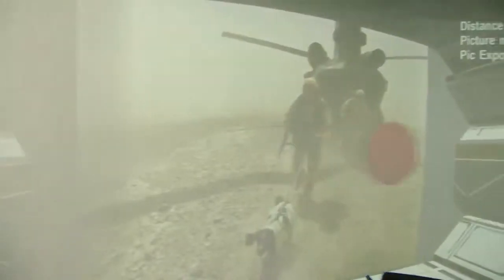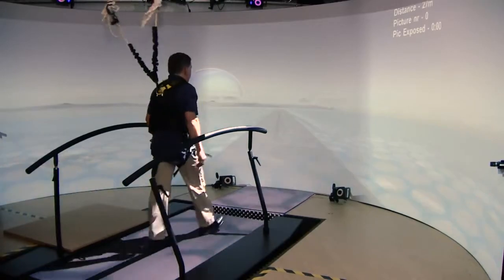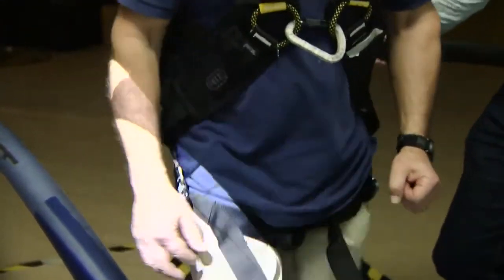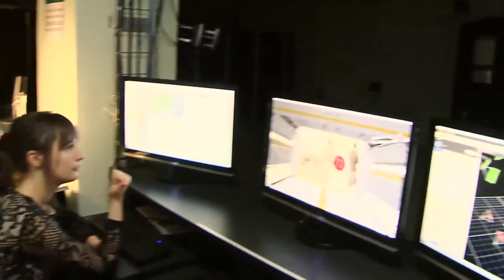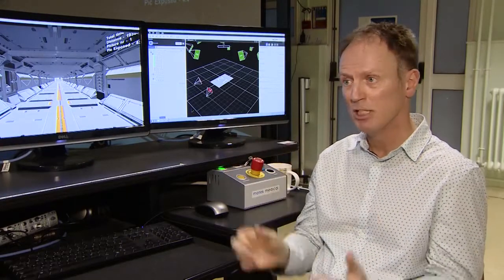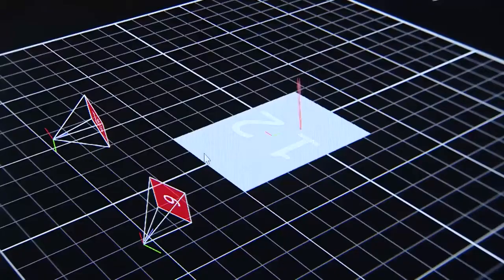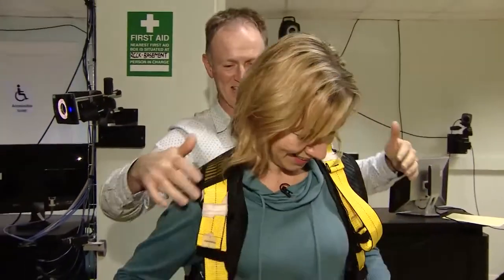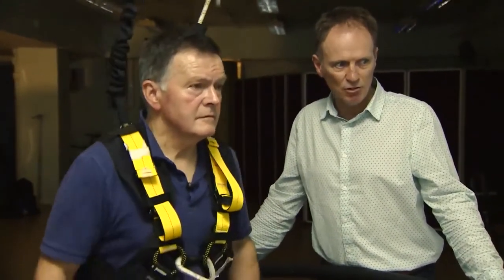PTSD Treatment using 3DMR on the CAREN Virtual Reality Rehabilitation Environment | Motek UK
See how Cardiff University is researching how to treat Post-Traumatic Stress Disorder (PTDC) using their virtual reality rehabilitation environment.

The Motek Computer Assisted Rehabilitation Environment (CAREN) is used for immersive virtual reality therapy for people experiencing treatment-resistant PTSD.

This treatment is now being offered by the Brain and Spinal Injury Centre (BASIC)

Summit Medical and Scientific are the UK distributor for Motek.